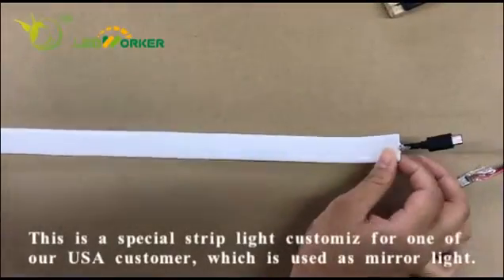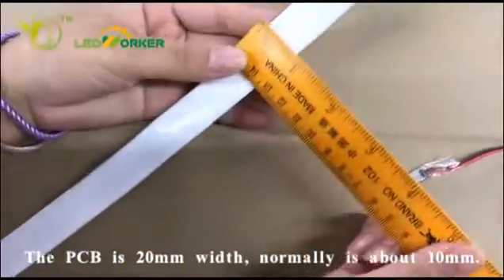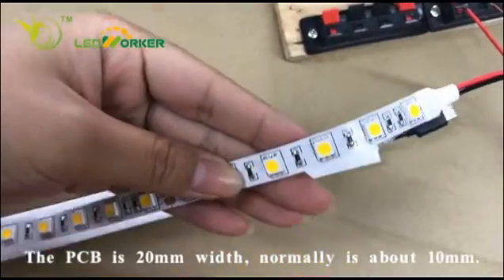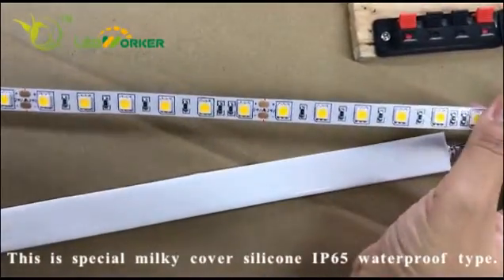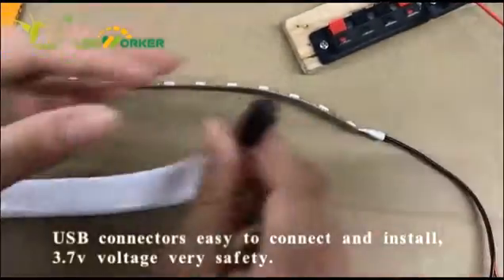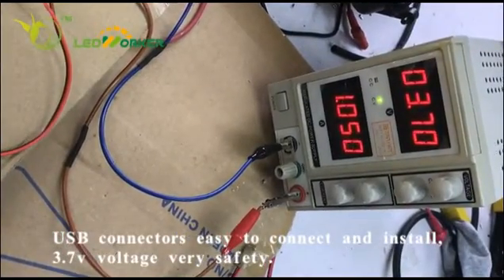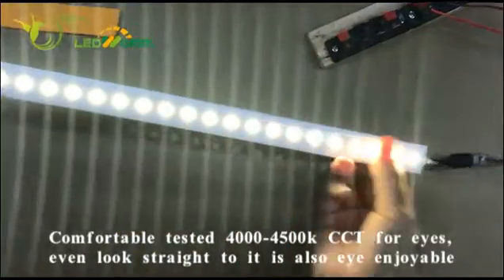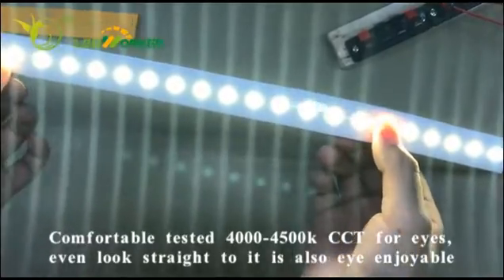Custom Width LED Strip LED Worker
💡 See how LED Worker delivers custom LED strip solutions for mirror lighting needs.
This video features a custom-width 20mm LED strip, designed from a U.S. customer, specifically for use as a mirror light.

✨ Product Highlights:
– 20mm board width for enhanced light diffusion
– USB-powered (3.7V) for portable and easy use
– Neutral white color temperature (4000K–4500K) for clear, flattering illumination
– IP65 waterproof rating makes it suitable for bathroom or vanity setups
– Ideal as makeup light, travel mirror light, or custom DIY lighting

📦 Whether you're designing lighting for mirrors, furniture, or portable gadgets, LED Worker offers fully tailored LED strip solutions — from voltage and width to color and waterproofing.